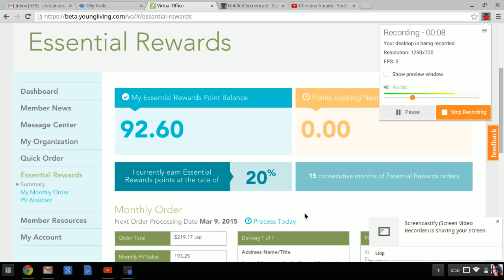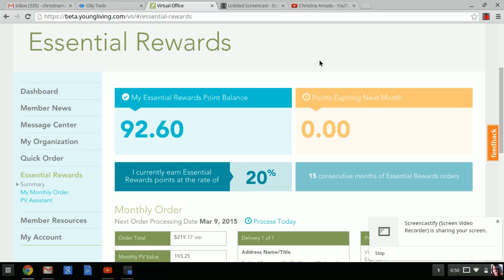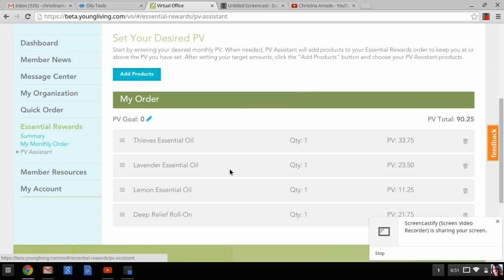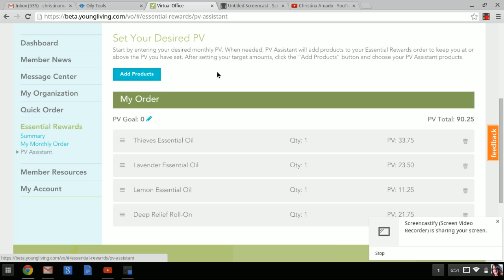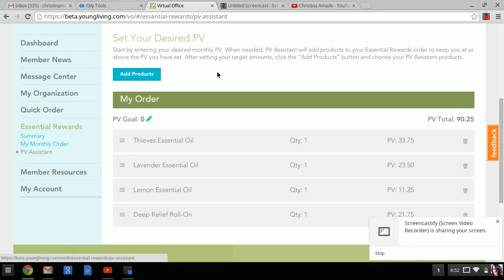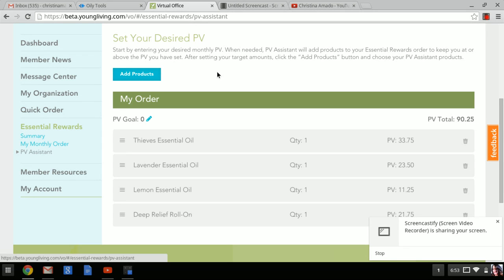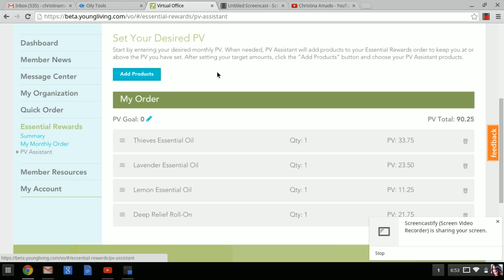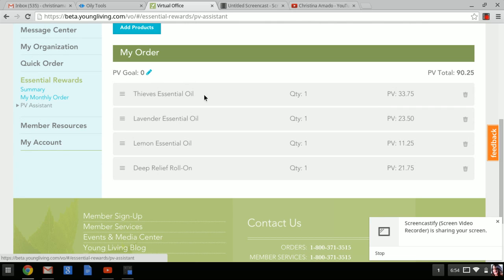PV Assistant Video!